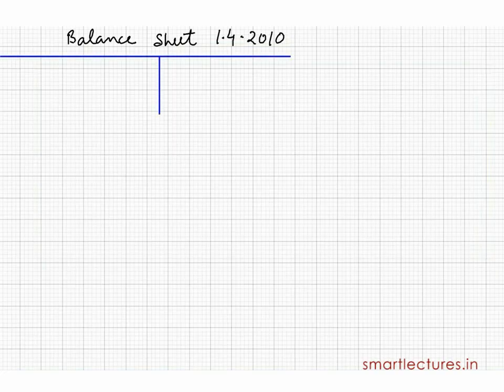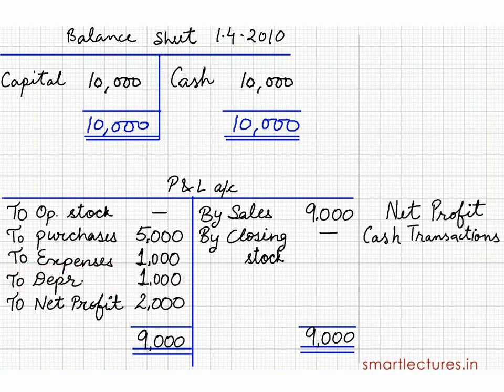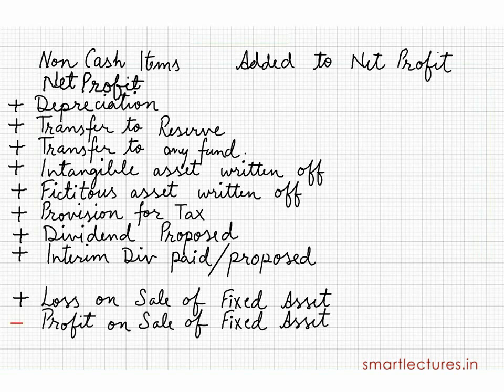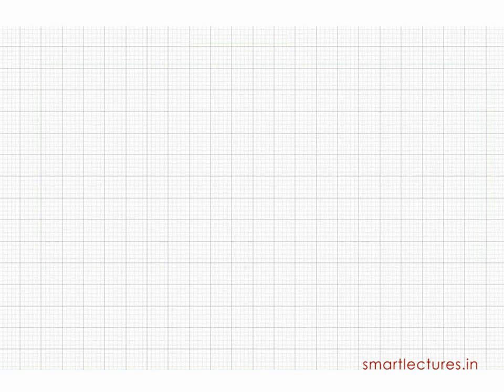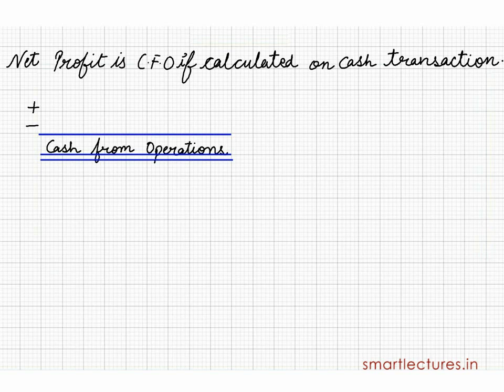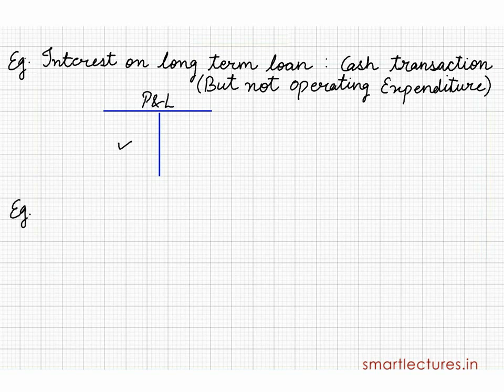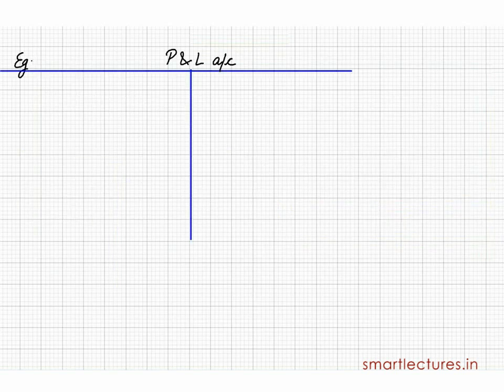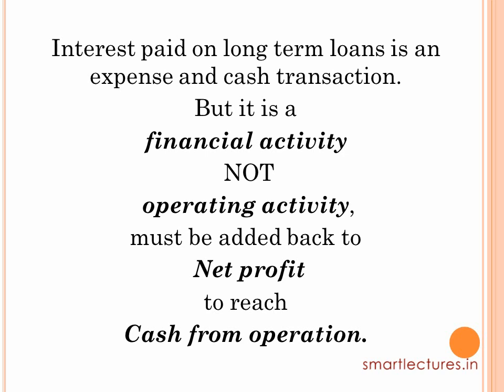Cash Flow Statement - Episode 10